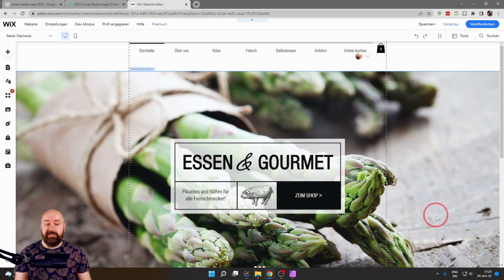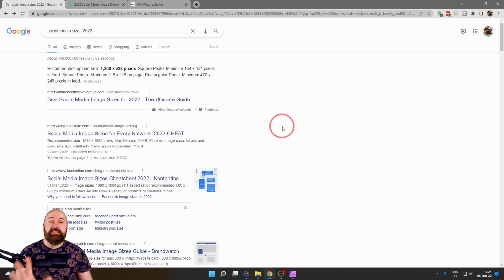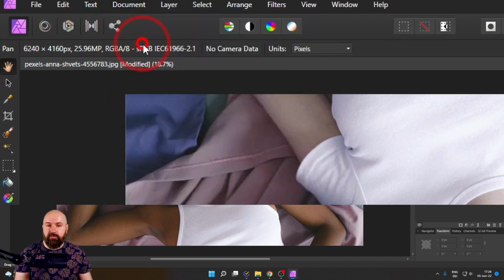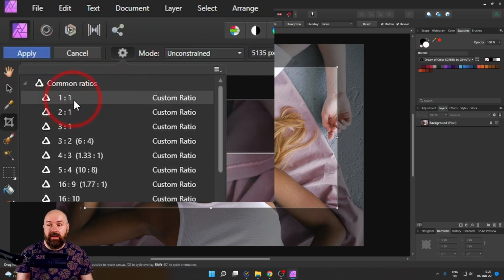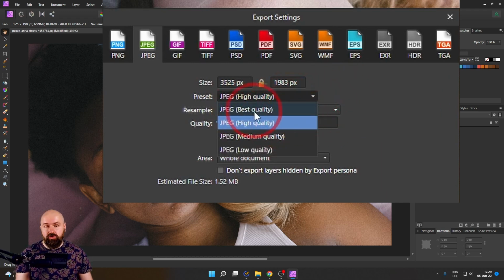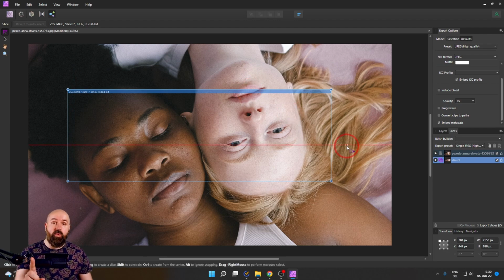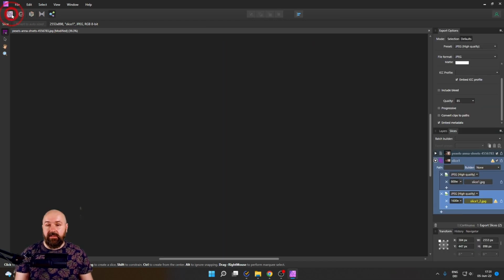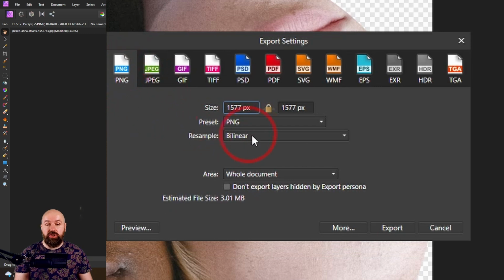Export for WEB in Affinity Photo - Easy Beginner Tutorial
Here are the best Settings and Methods to export images from Affinity Photo  to in Internet. For websites, social media, wordpress, facebook, instagram, email, newsletter and more. JPG and PNG export. How to use the export person - added bonus :)